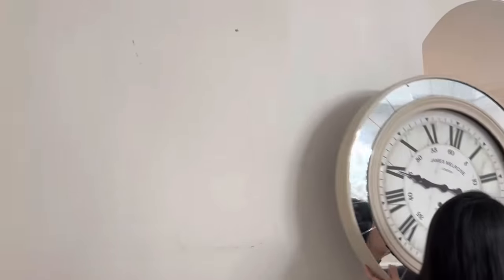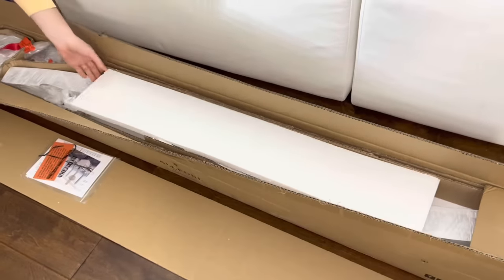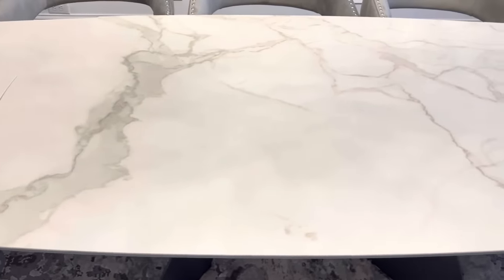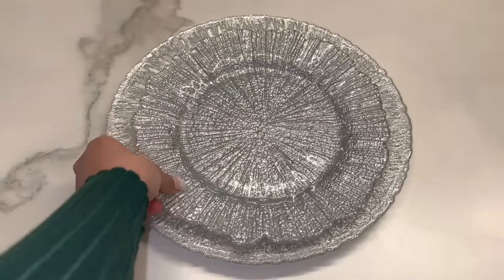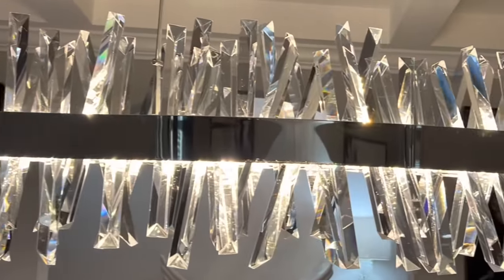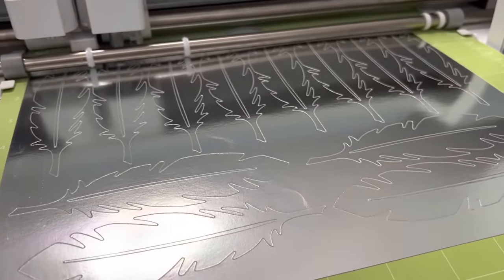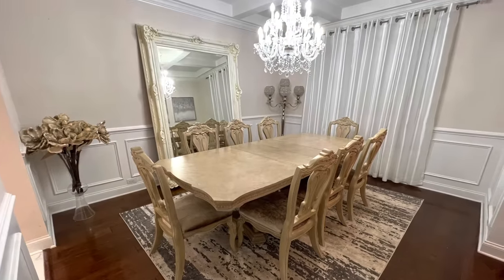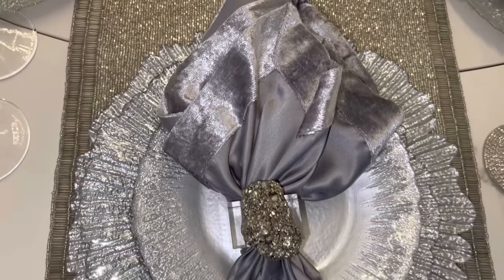EXTREME DINING ROOM MAKEOVER | DIY LUXE Wall Decor On A Budget | aesthetic room transformation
EXTREME DINING ROOM MAKEOVER | DIY LUXE Wall Decor On A Budget | aesthetic room transformation | LGQUEEN Home Decor

Hi everyone! Here is my EXTREME dining room makeover! You will see the before and after step by step how I created my dream dining room. DIY wall decor to place in any room, budget-friendly ideas, hacks, and tips. I hope you are inspired and have fun creating your dream room!

Shop Lamps Plus for the most beautiful, high-quality lighting, furniture, home decor accessories, and more!

Shop my Kitchen:
Stackable clear organizer drawers
12" wide stackable kitchen sink drawer
10-piece container set
Acrylic Ziplock storage organizer
Acrylic aluminum foil and wax paper dispenser
Acrylic expandable spice rack
48 Glass spice jars
Shelf spice organizer
Drawer and shelf liner
Under kitchen sink waterproof mat
Rolling over sink dryer rack
Clear and light grey silverware tray
Clear and light grey utensil tray
Acrylic soap dispenser
Acrylic soap tray
Disinfecting Mist

Shop my Pantry:
Dual cereal dispenser
Large cereal containers
Rolling soda can organizer
Smart LED lights
Cookie jars
Open front organizer
Clear spice rack organizer
4 section bars organizer
Stackable snack organizers
Similar storage baskets with handles
Storage organizers with handles
What I use to create my own labels: Cricut Maker 3